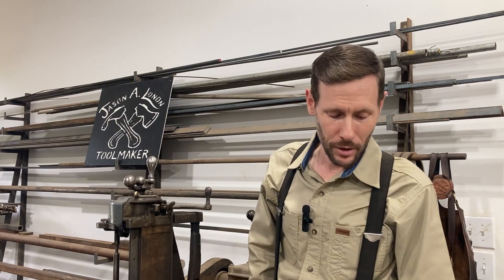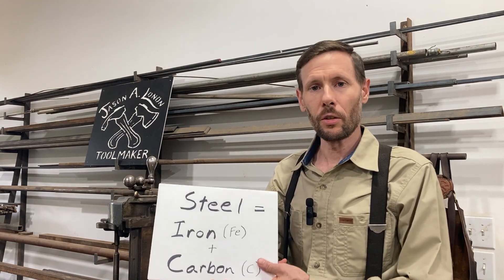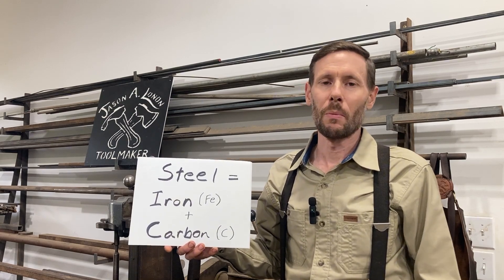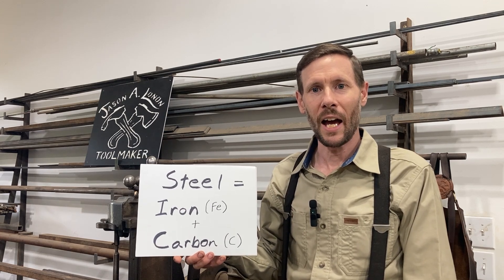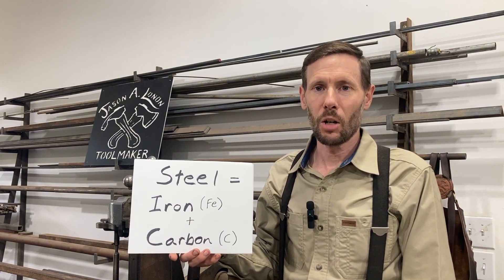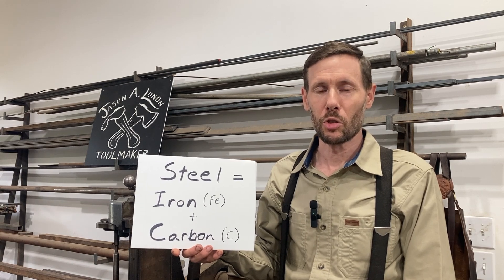What is Steel?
In this video I look at the ingredients that make up steel, as well as stainless steel, and cast iron. Also a brief summery of alloy steels, tool steels, structural steels and wrought iron.